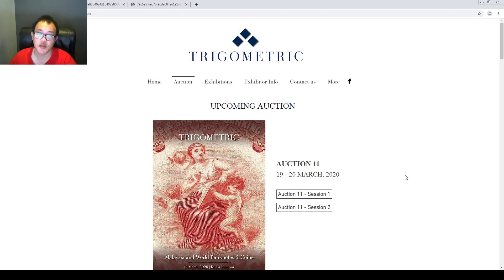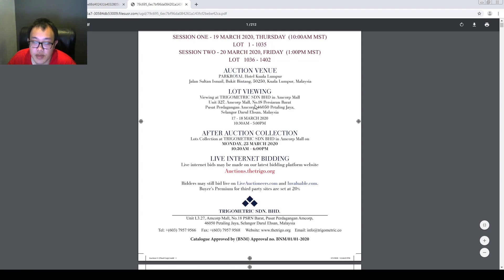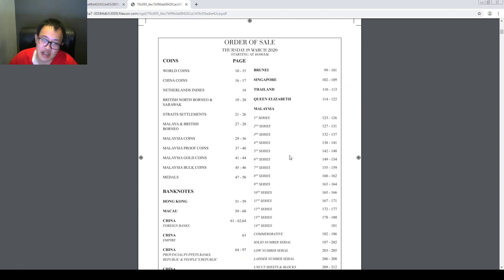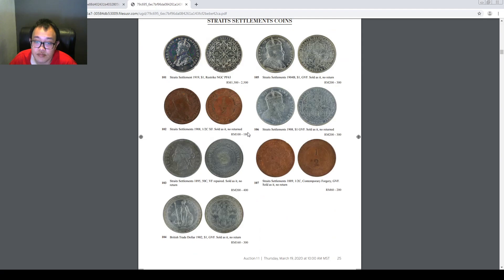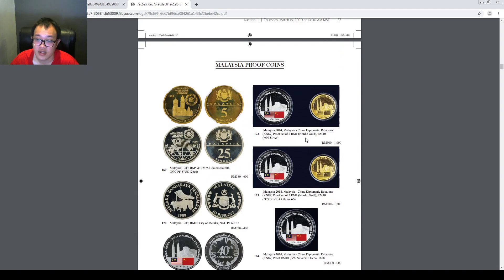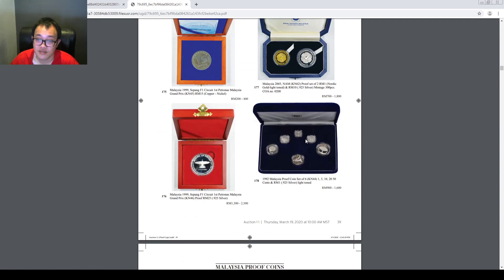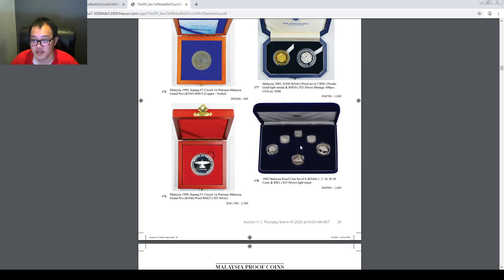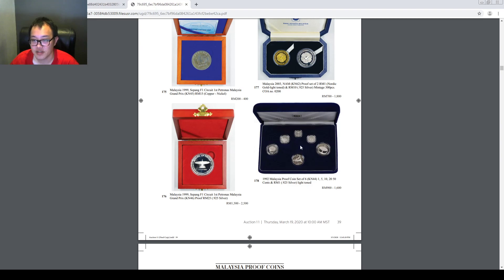Trigometric Malaysia and World Banknotes & Coins Auction 11 online catalogues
Link to download the catalogues